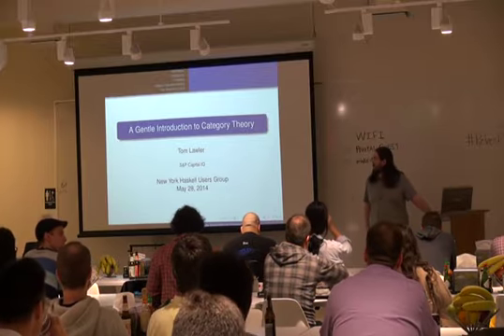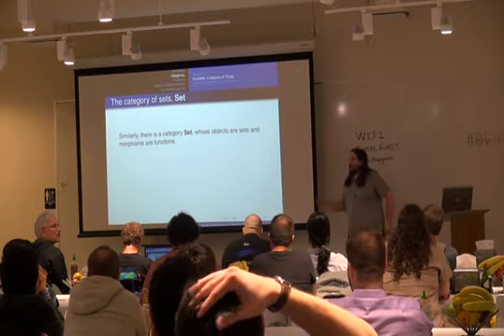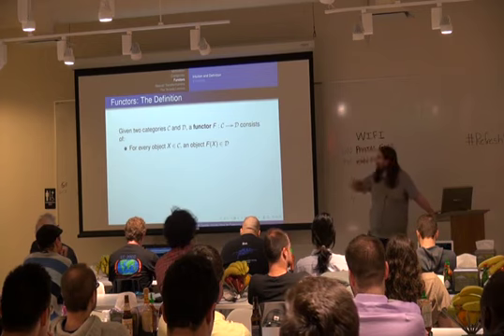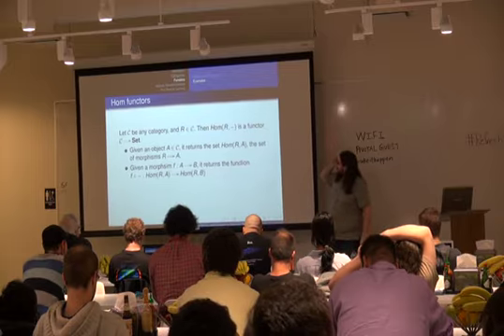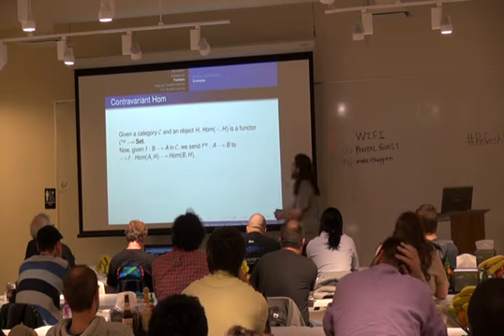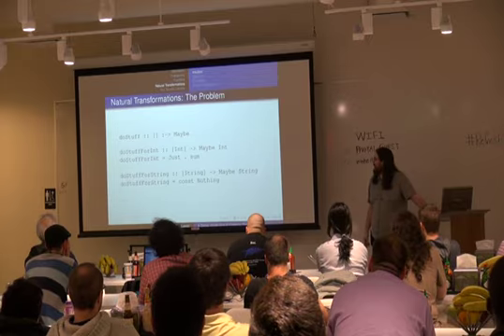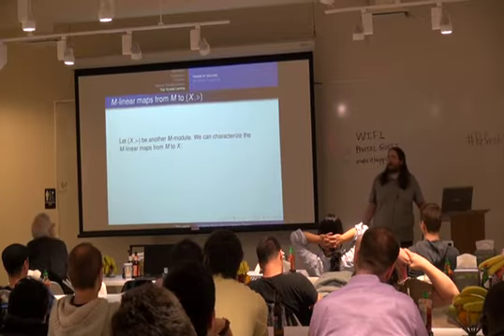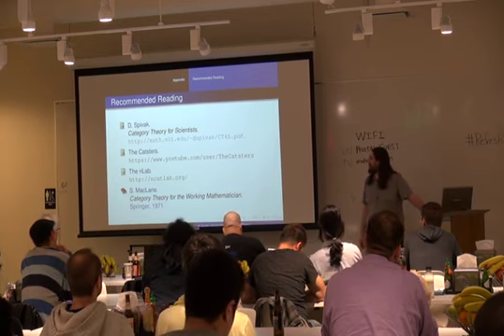[ny-haskell] A Gentle Introduction to Category Theory, by Thomas Lawler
Consider the Monoid typeclass, which generalizes a common pattern of "things that can be smashed together". All a type needs to admit a Monoid instance is an associative binary operation and a special identity element that doesn't change anything it's "smashed" with.

But not everything is a monoid—sometimes "smashing" two things might not make sense (e.g., multiplying arbitrary matrices, or composing functions). Much like we can abstract out the properties of individual monoids and write generic code that applies to any monoid, we'd like to abstract out the properties of these "almost-monoids". Thankfully, mathematicians have already done this for us, and the result is category theory.

Haskell programmers are often encouraged to learn about category theory. But category-theory a-la-Haskell is a particular, weird corner of the category theory world. This talk, aimed at Haskell programmers, will not be about category theory just for Haskell, but category theory in general, from the ground up. The goal is to be as accessible as possible, with many simple examples, and only a modicum of abstract nonsense.

on Jul 24, 2014 at 12:26 am